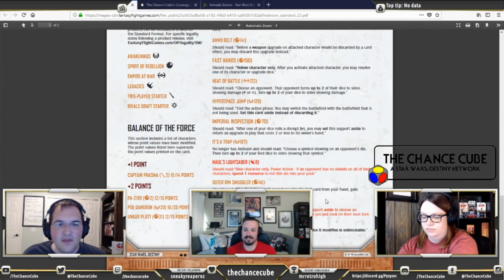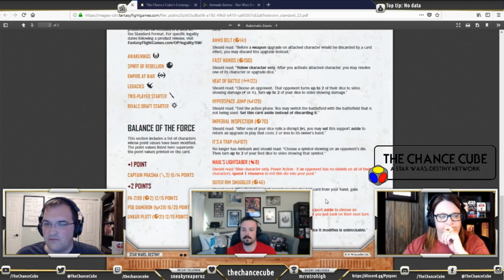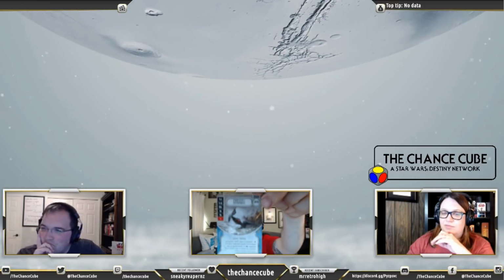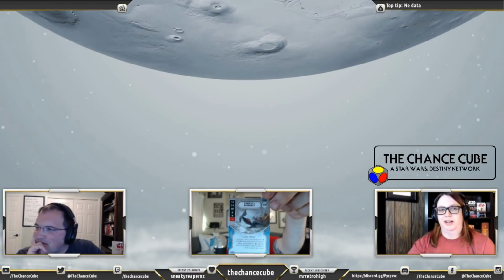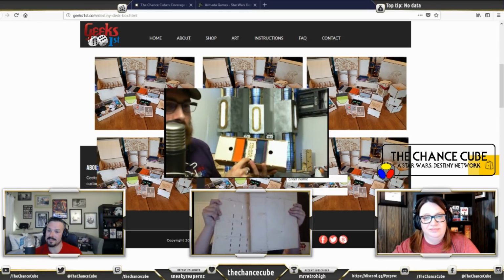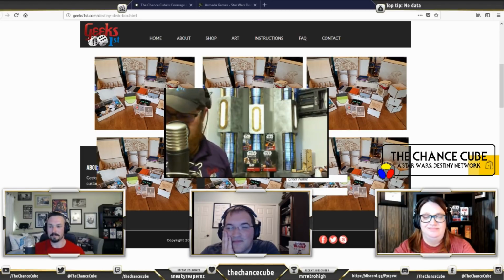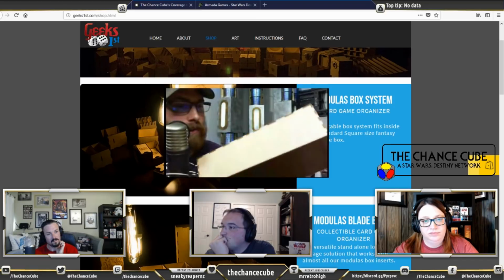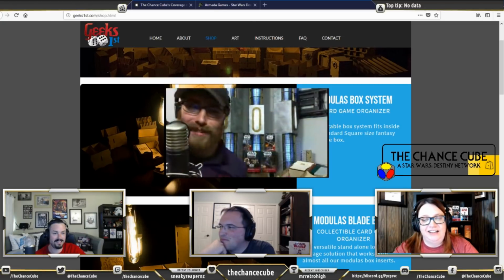Episode LXXXIII: The Game of Accessories | The Chance Cube Podcast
The Chance Cube Podcast
Episode LXXXIII: The Game of Accessories

Rebroadcast from Twitch

This week we talk about all the cool accessories you can get from Geeks 1st, a unique vendor dealing in custom and unique storage solutions!  We also cover the latest news and award this weeks giveaway!

Support our Kickstarter to bring you some great live coverage of The World Championship 2018:

Watch the show LIVE on TWITCH every Tuesday night at 9:00pm Eastern

Please take a moment to give us a review on iTunes

Get official The Chance Cube game accessories and swag from our vendors